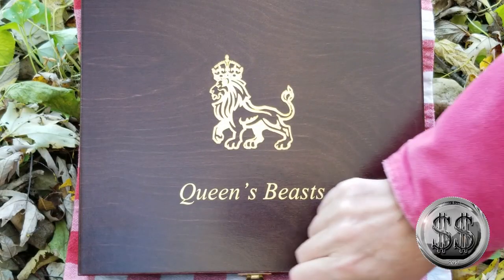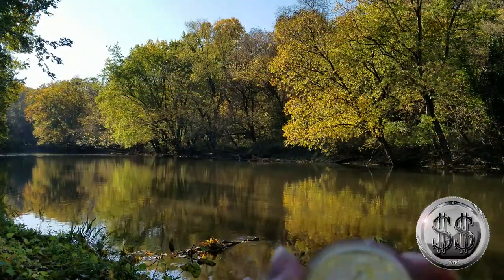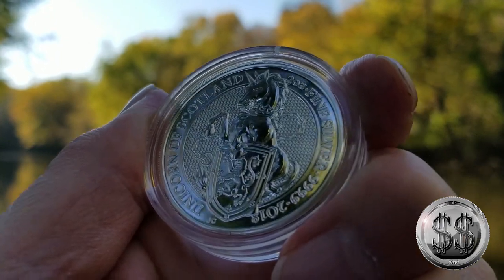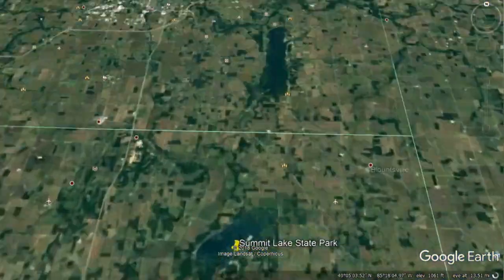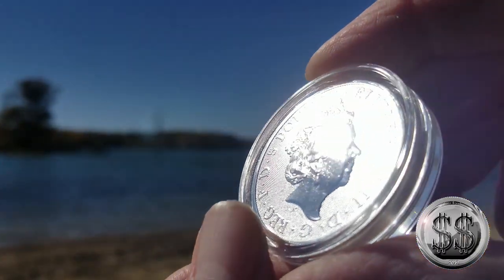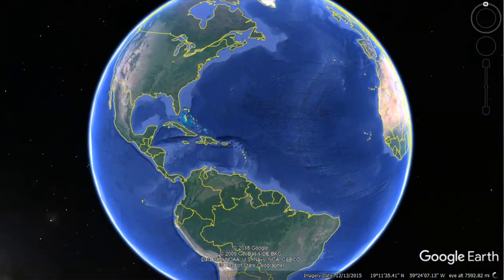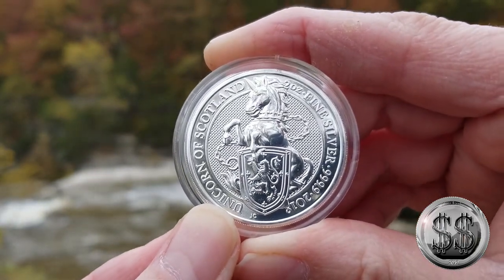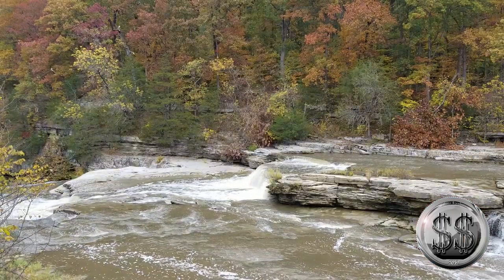Queens Beasts Unicorn of Scotland By the River, Lake & Falls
The Fourth in the series of Queens Beasts.